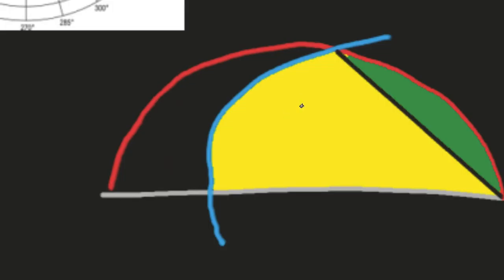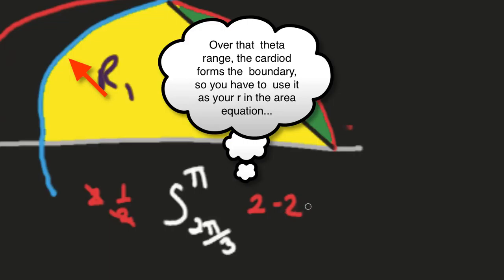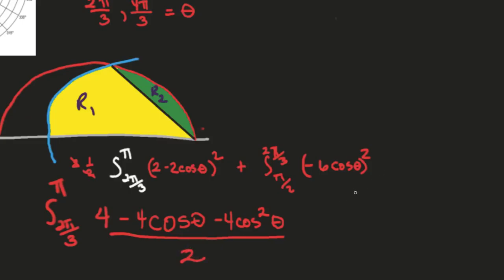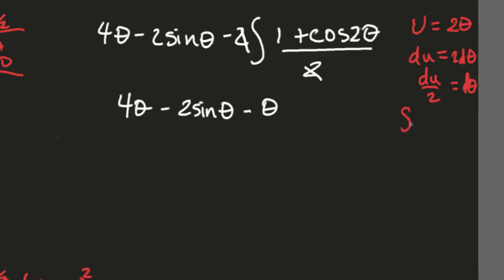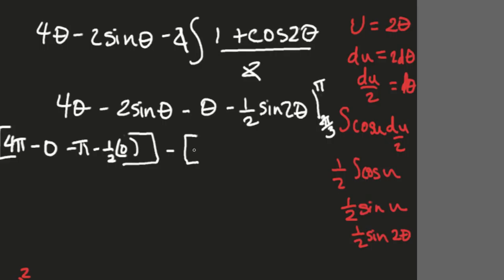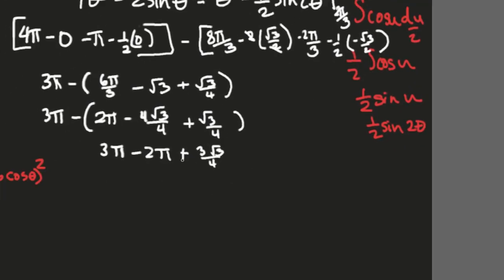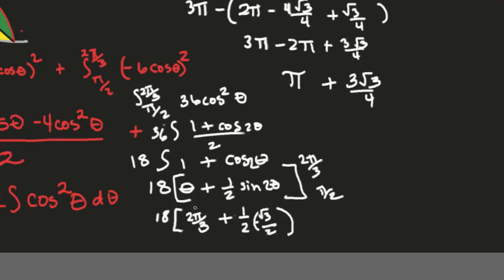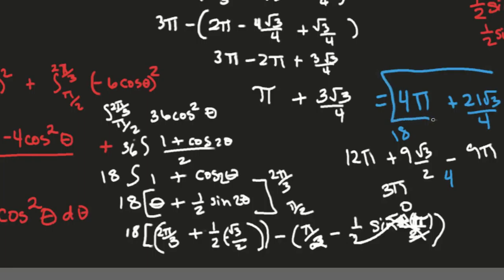[Calculus][Cal I]-Area Between 2 Polar Curves-Advanced Example Video